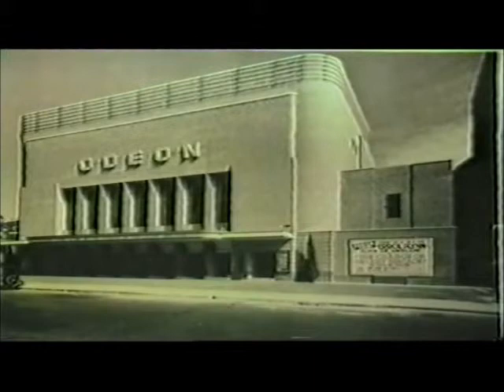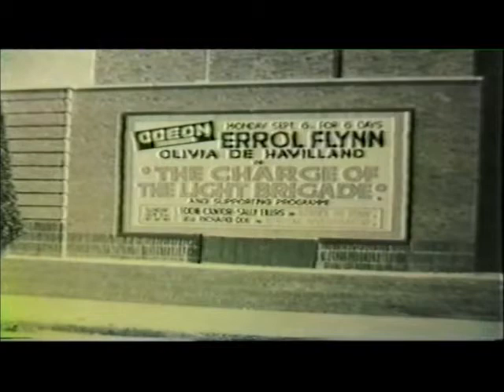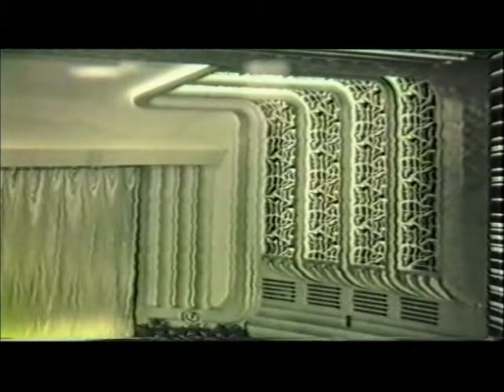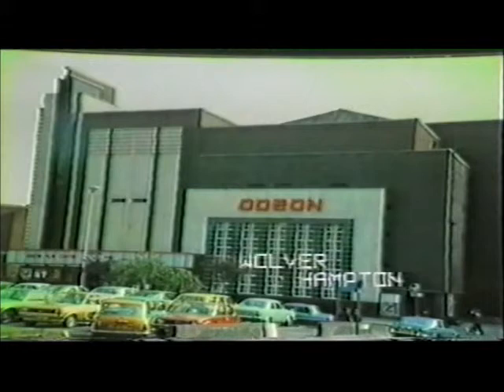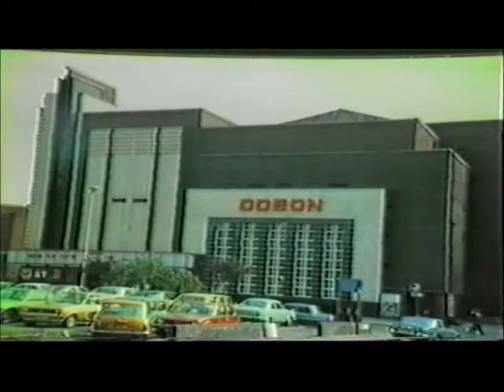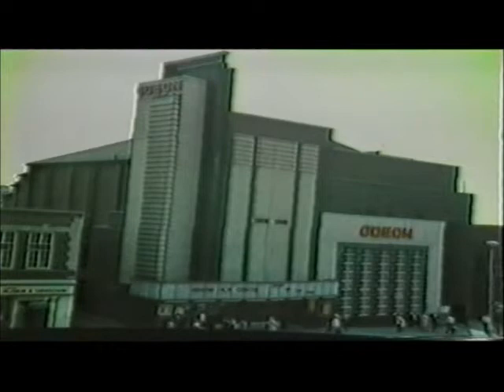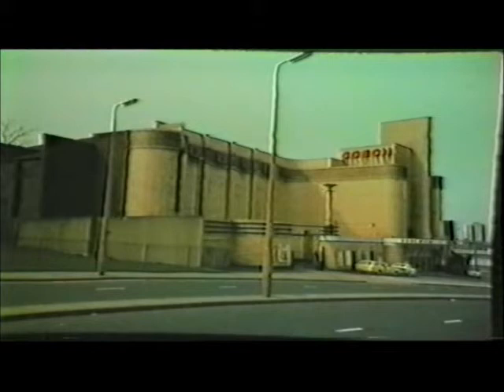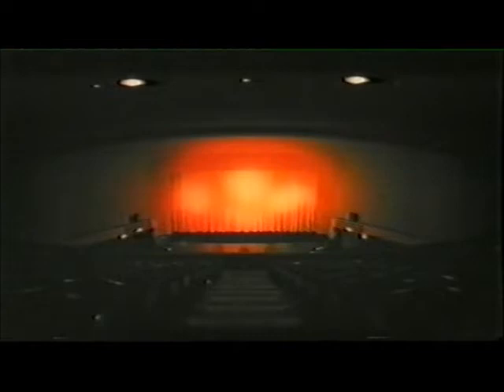MOVIE PALACES #132 - "The ODEONS at SWISS COTTAGE, WOLVERHAMPTON & WOOLWICH"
Movie Palaces #132 - The ODEONS at SWISS COTTAGE, WOLVERHAMPTON and WOOLWICH
The ODEON THEATRE, Finchley Road, SWISS COTTAGE, London N.W.3
Architect Harry Weedon, assisted by Basil Herring 2115 seats,
Built at a cost of £57,550. Opened Saturday 4th September 1937.
Compton 3/8 & Melotone Organ.
The ODEON THEATRE, Skinner Street, Wolverhampton. Architect Harry Weedon, assistant P.J. Price. Opened Saturday 11th September 1937  with 1,272 seats at a cost of £37,432.
The ODEON THEATRE, Parson's Hill, WOOLWICH, London S.E.18
was opened on Monday 25th October 1937 with 1,178 seats.
The architect was George Coles and the cinema cost £46,595 to construct.
A ComptonLodgeStudios Presentation.